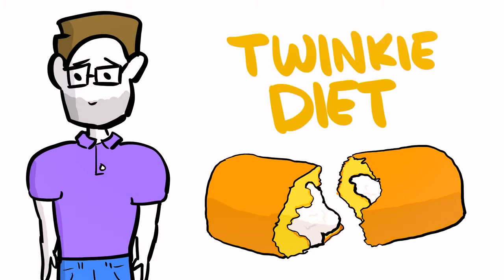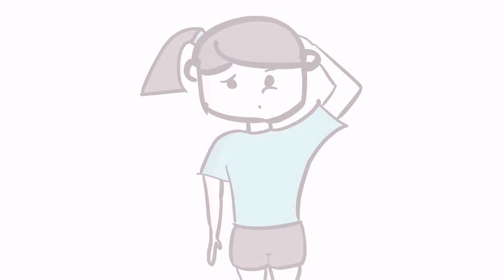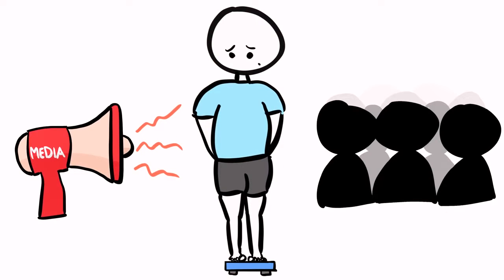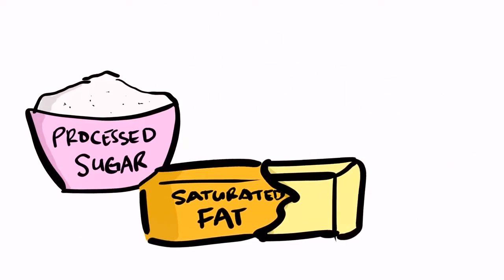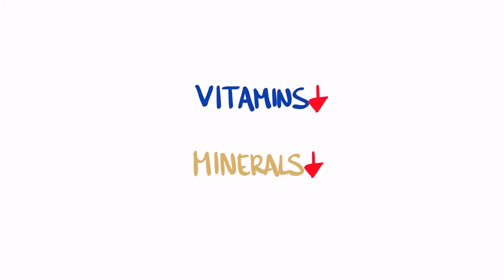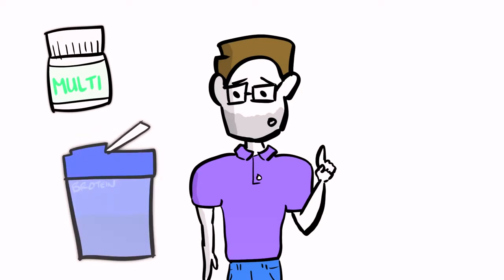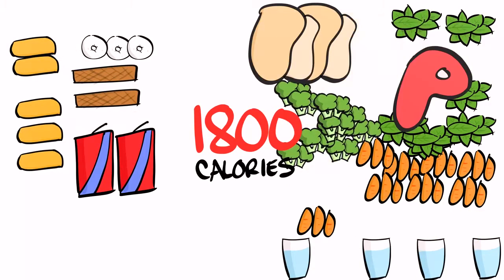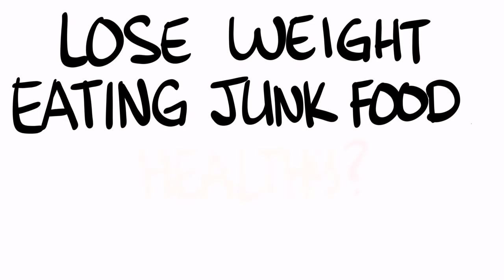Healthy Food vs Junk Food [Stay Away From Bad Foods And Eat Well]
You should already know something about healthy food vs junk food, but as you have arrived at this video, I am going to guess that you do not yet know enough.

There are two types of foods that you should not eat. There are sugary foods-

Both can make you put on a lot of extra weight.

Then there is the talk about fats being bad for you. Yes they are. But not all fats are bad for you. The polyunsaturated fats are OK. And, as a matter of fact, the body needs some fat to perform at its best.
Look at the post on fats and learn the big differences between them.

This 3.5 minutes short video will tell you what to avoid, deficiencies and diseases you can get as a result of not eating the right foods.

For more information on anything to do with weight loss, visit this site?